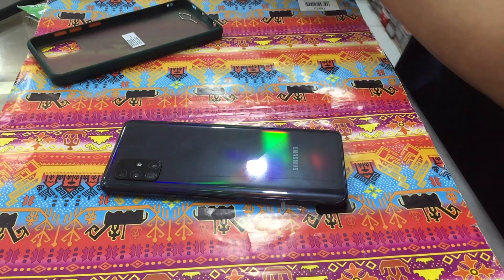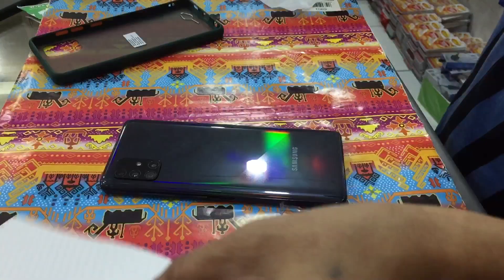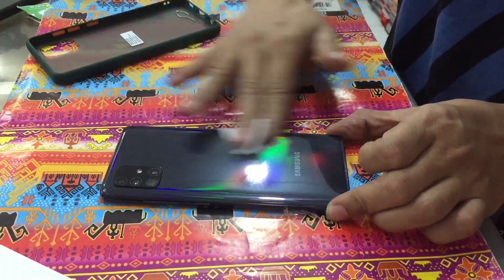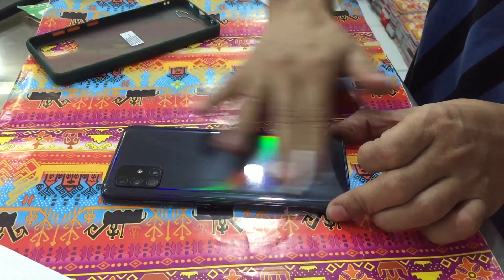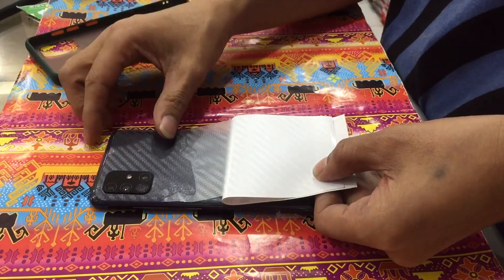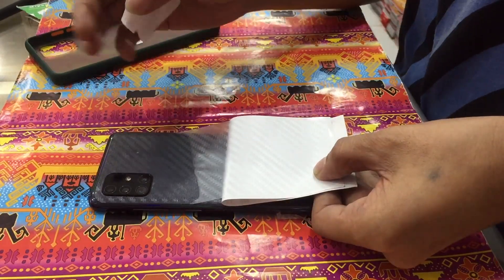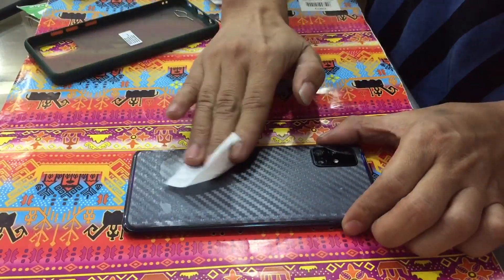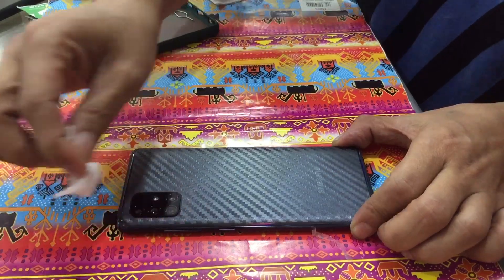Carbon Back Skin 3D Samsung Galaxy A51 || Anti Gores Pelindung Belakang Hp